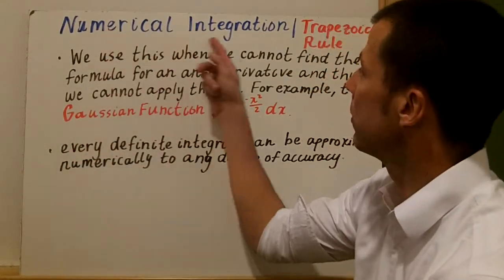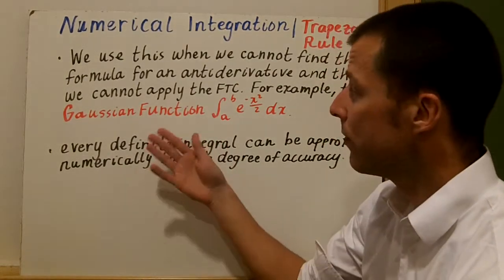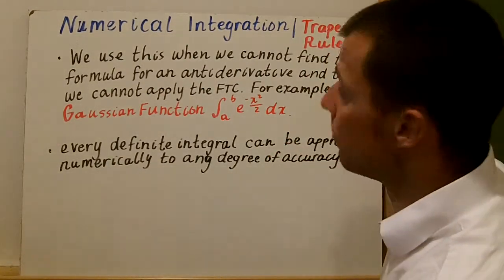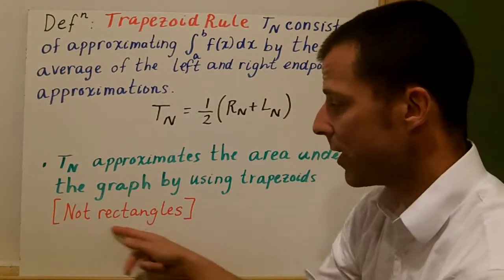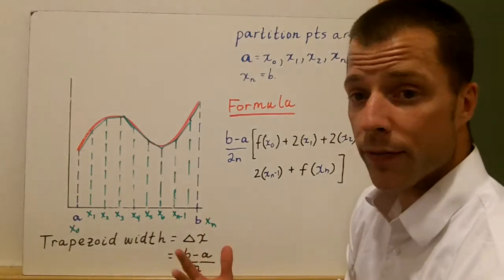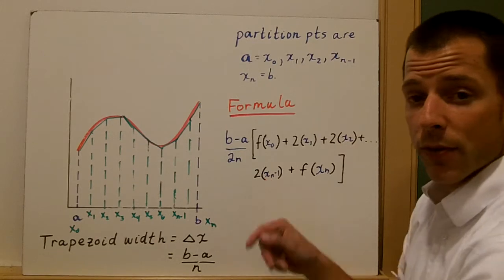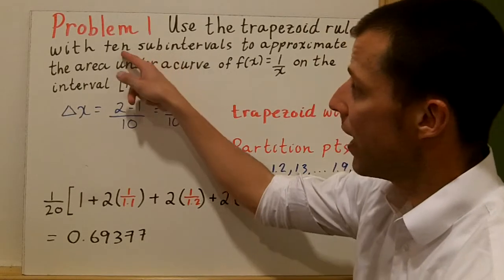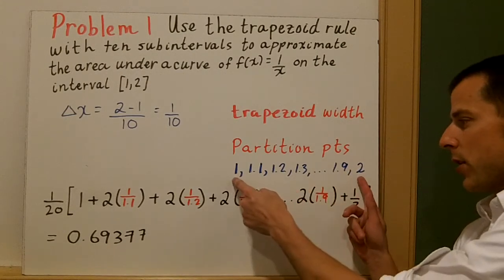Numerical Integration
Video Lecture on Numerical Integration